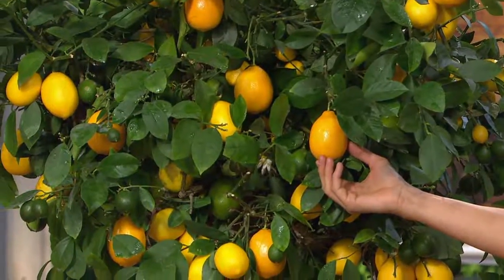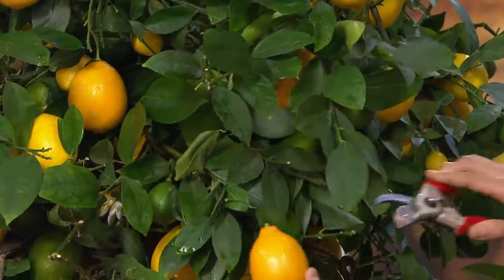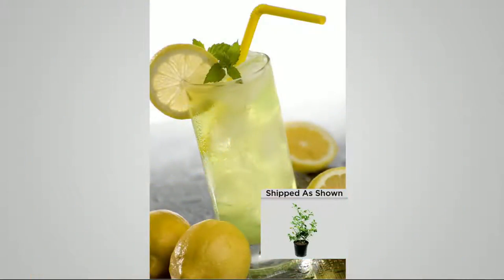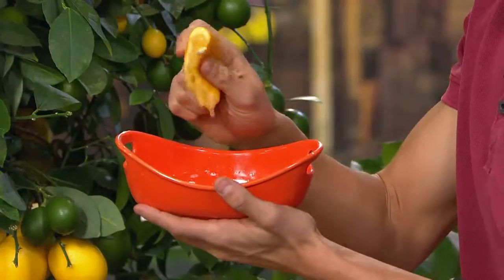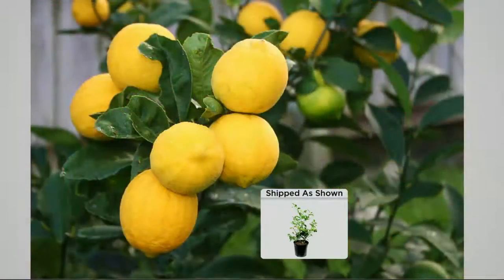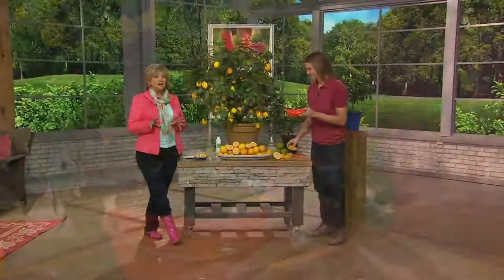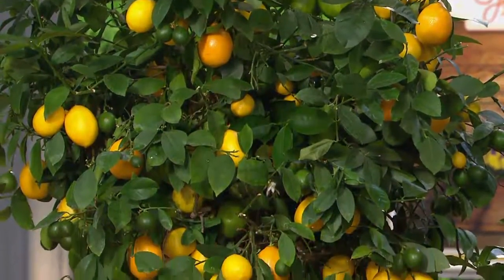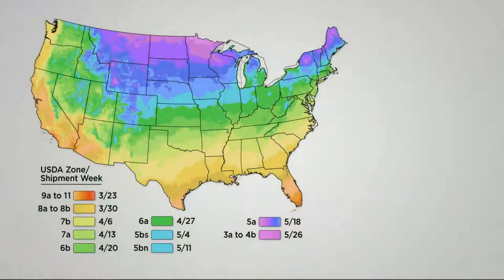Roberta's Quick Fruiting Meyer Lemon Patio Tree with Dan Hughes